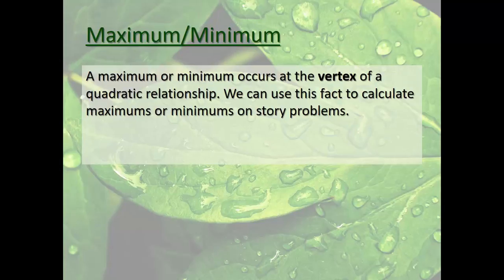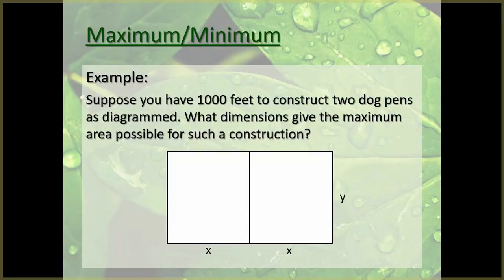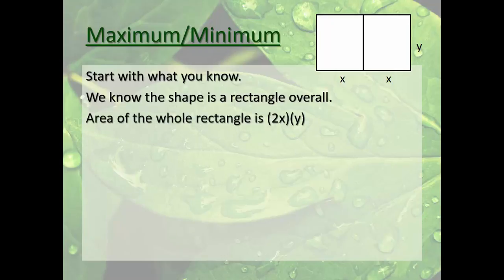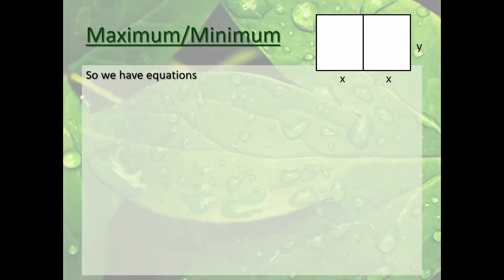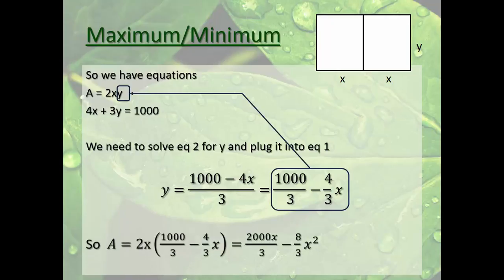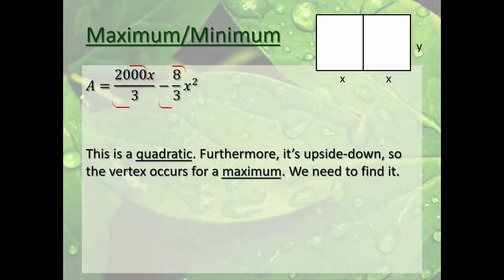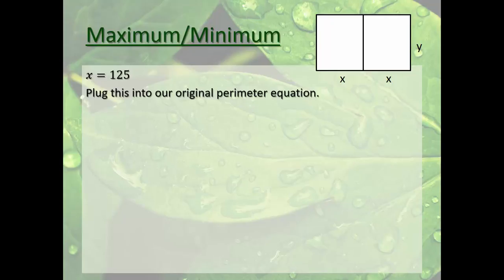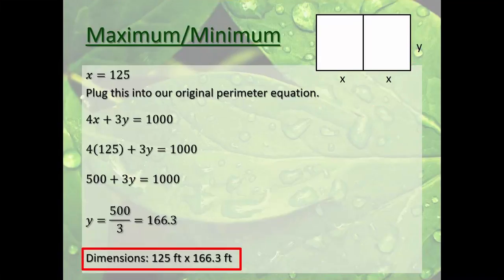38 Maximum and Minimum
Quadratic equations: how to determine the maximum or minimum value of a quadratic.